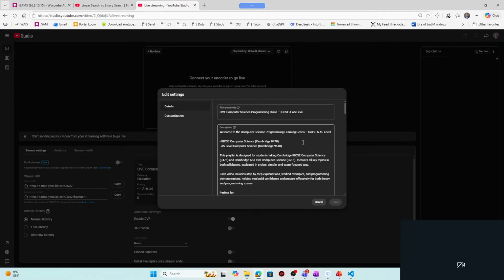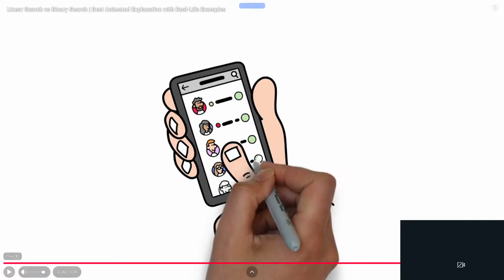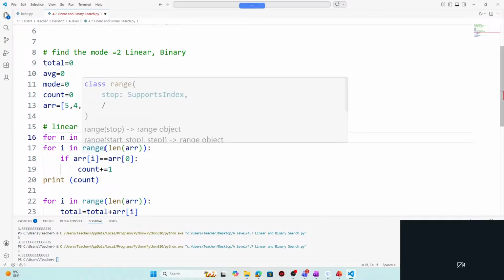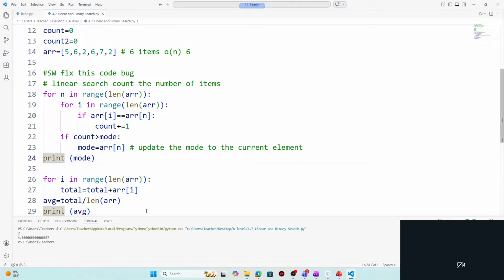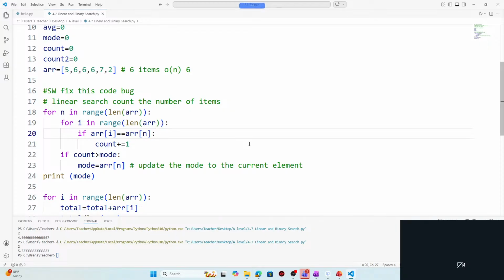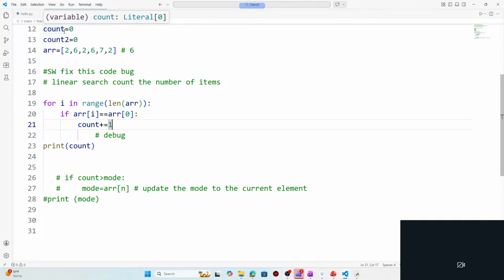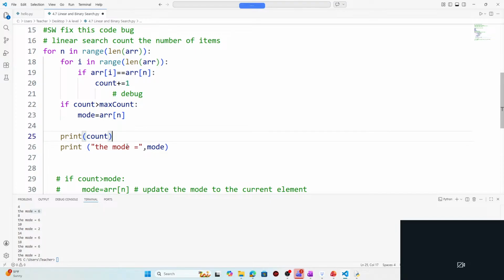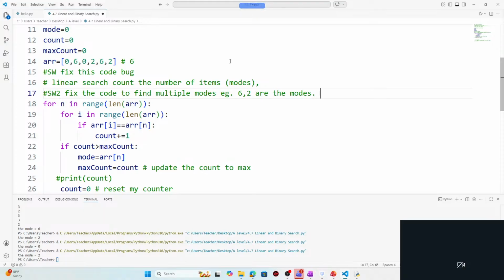4.7 Linear Search (Live Coding) - AS Level Computer Science (Cambridge 9618)